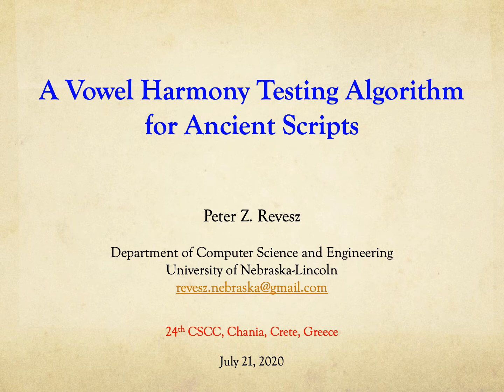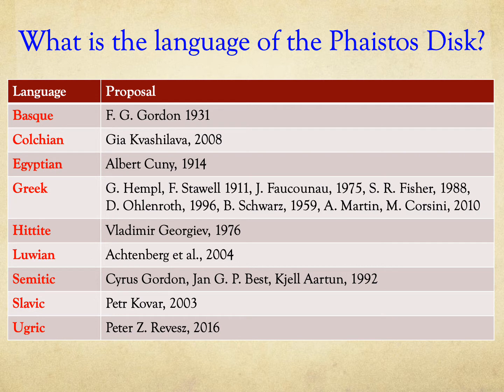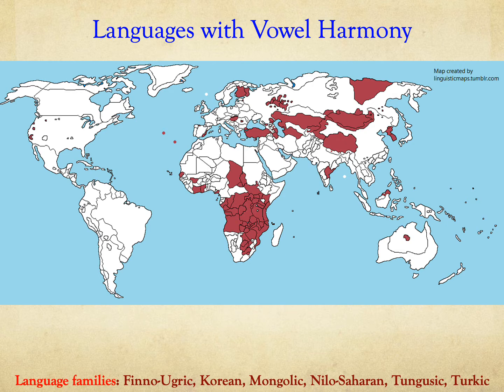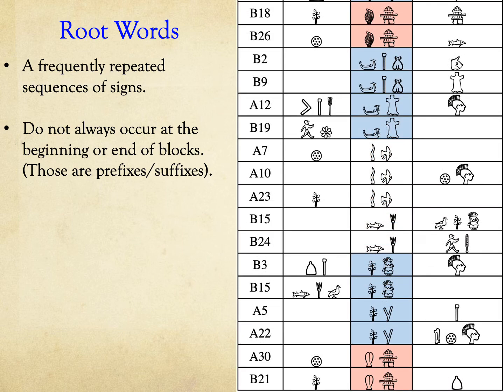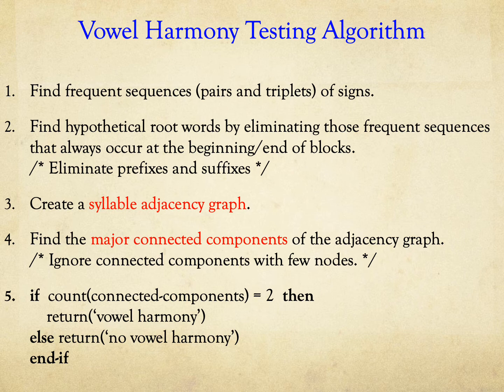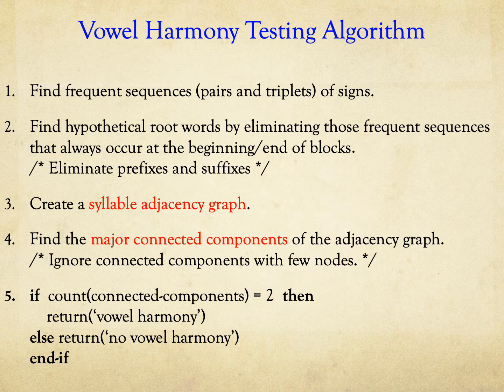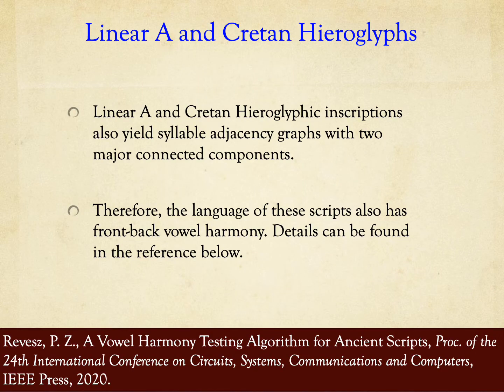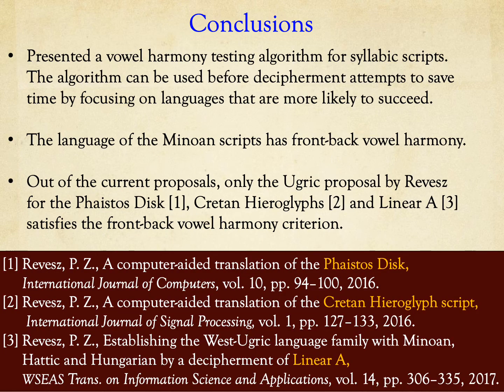A Vowel Harmony Testing Algorithm for Ancient Scripts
We present an algorithm that can test whether the language of an undeciphered script, such as Minoan Linear A, Cretan Hieroglyphs or the Phaistos Disk inscription, has front-back vowel harmony, which is an important characteristic of some language families. The algorithm can be used before decipherment attempts to save time by focusing on languages that are more likely to succeed.

P. Z. Revesz, A vowel harmony testing algorithm to aid in ancient script decipherment, Proceedings of the 24th International Conference on Circuits, Systems, Communications and Computers, IEEE Press, pp. 35-38, 2020.